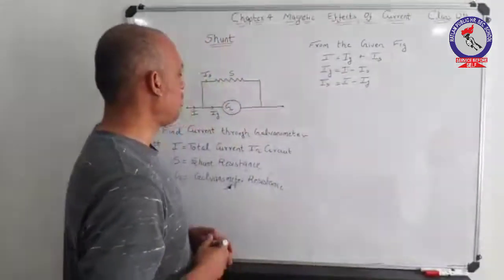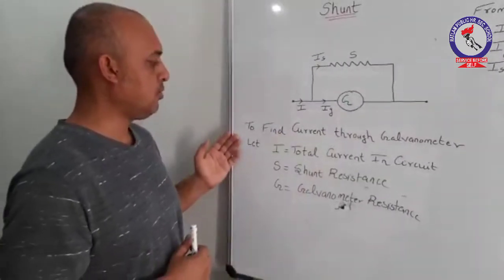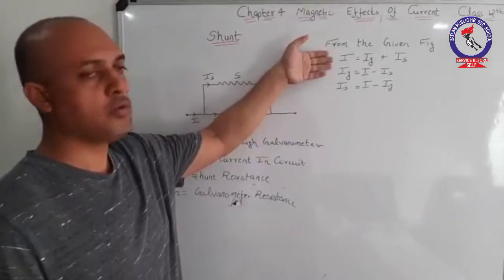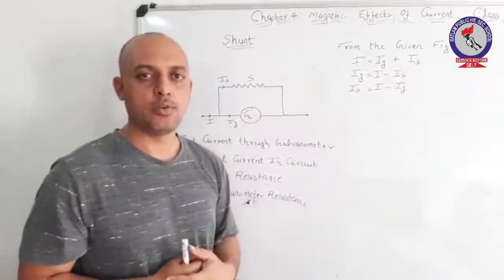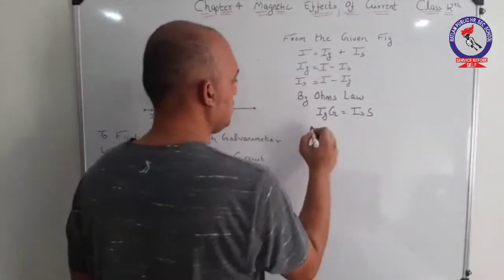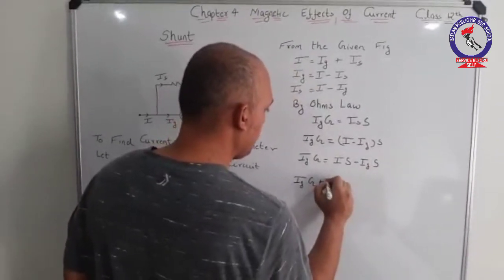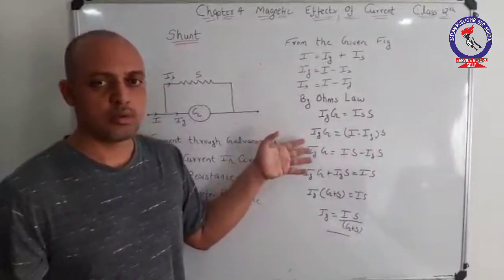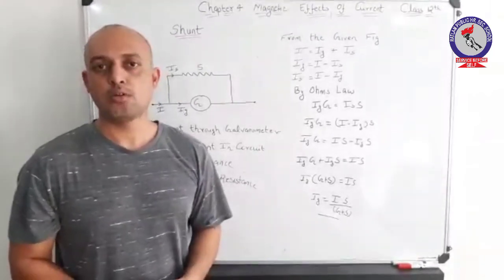RPS Class-12 Physics Ch-4 Concept of shunt